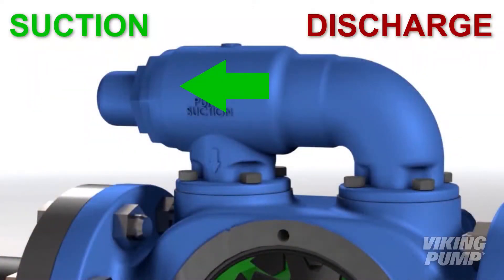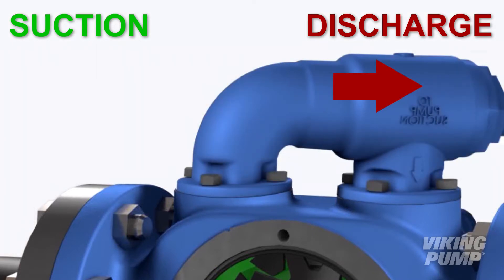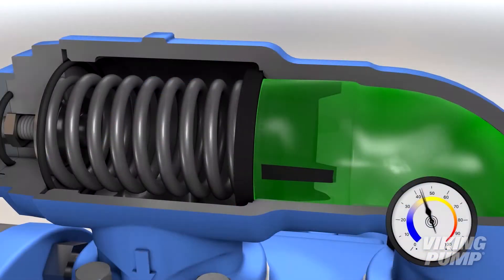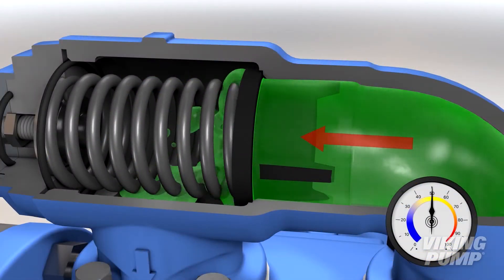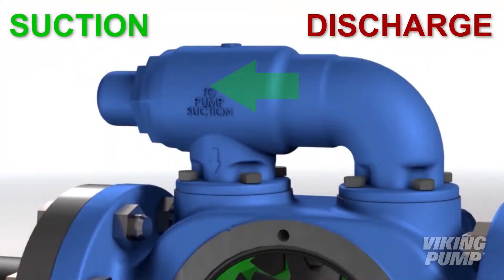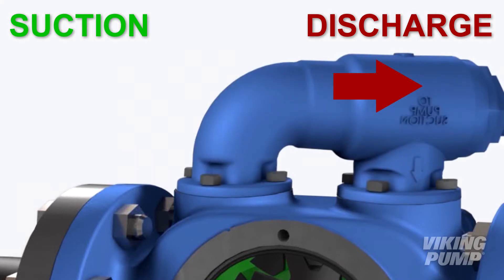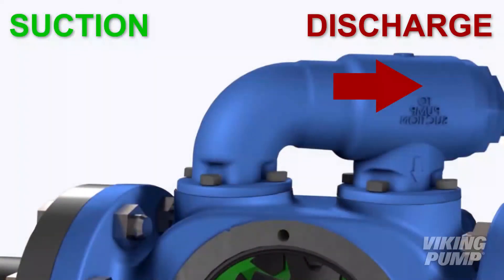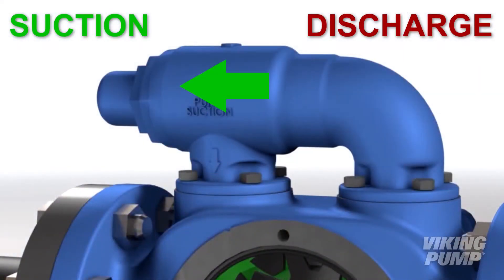Pump Troubleshooting 101: Relief Valve Orientation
In this video, Chad explains symptoms and solutions for improper pump relief valve orientation.